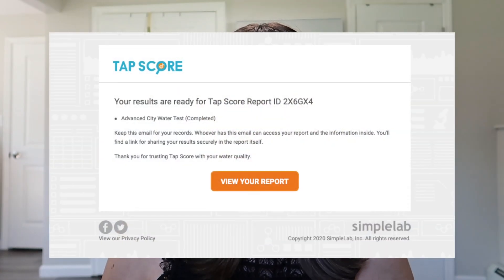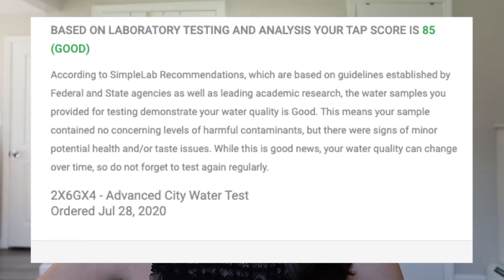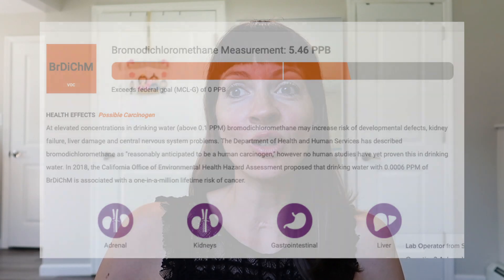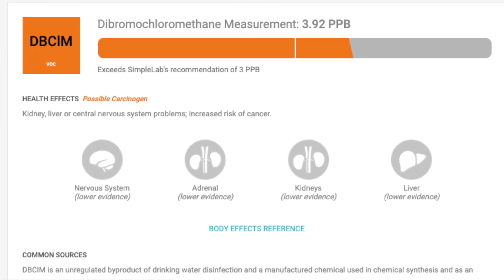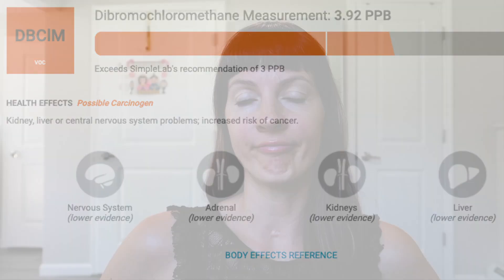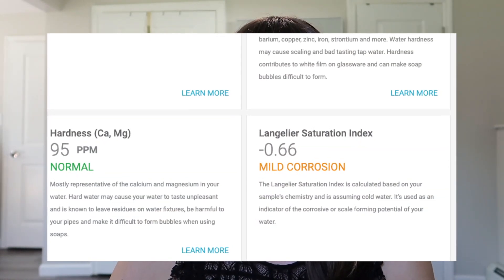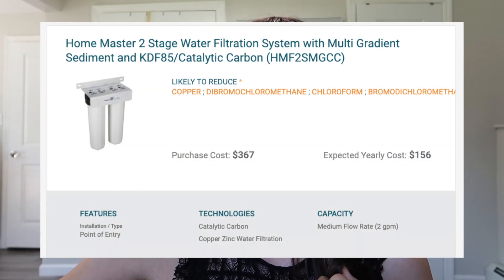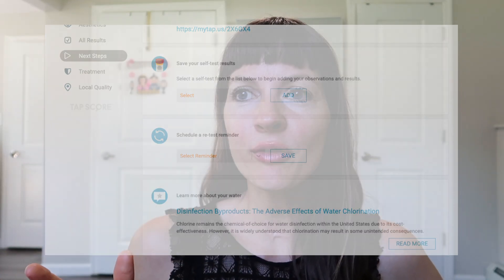What's In Our Drinking Water!? - Live Reading of our Tap Score Water Quality Test Results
After moving to an old rental house, we were worried about what's in our drinking water. Have you ever wondered, is your tap water safe? Is there lead in you water? Bacteria? What else!?!? After seeing SimpleLab's Tap Score Advanced City Water Test listed as the best water quality test by New York Times, I reached out and they sent us a kit - see our sampling video It took a week to get our results emailed to us, and here's my live reading of our Tap Score Water Quality test results!! Overall it was a relief. But CHLOROFORM IN OUR WATER!? I mean, EW!!! Luckily they don't just leave you with raw results - they have live chat available and also offer you a number of unbiased solutions (that they don't profit from).

Professional Water Test (100+ chemicals)
Essential Home Test (50+ chemicals)